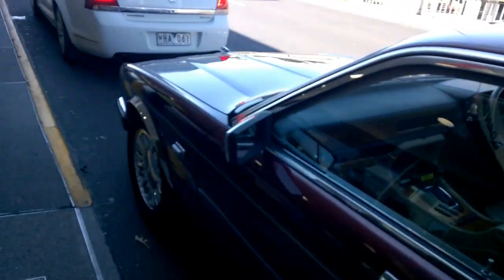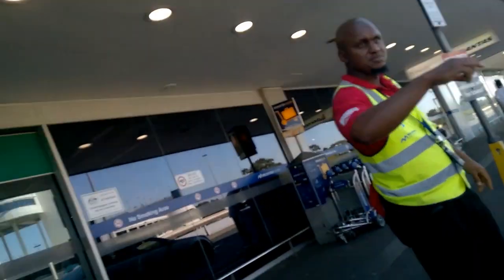VIEWER EMAILS - Episode 4 for 2017 LUXURY WRIST WATCH TALK